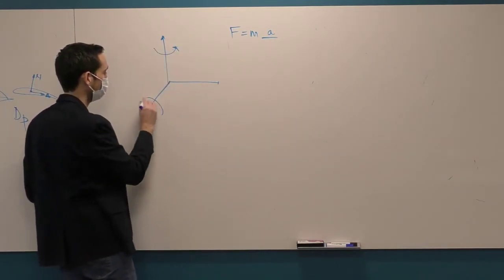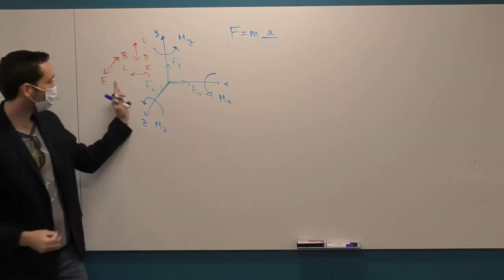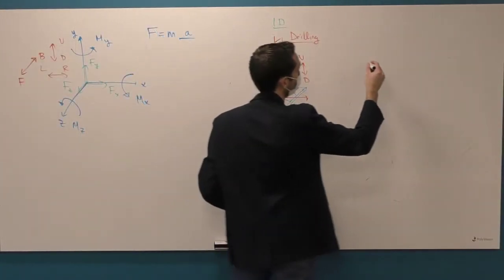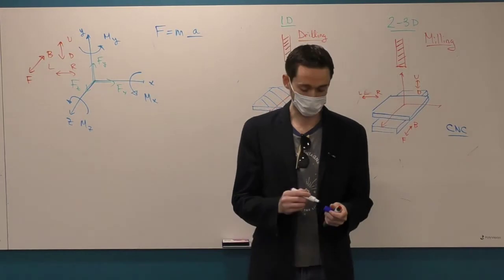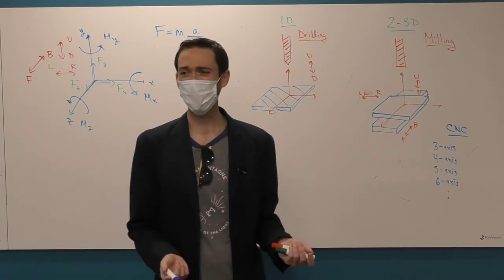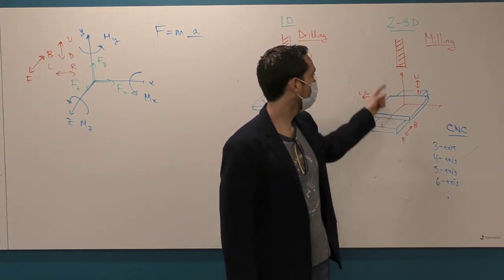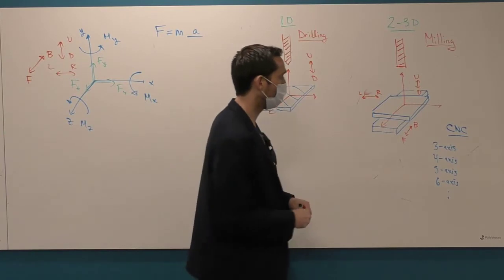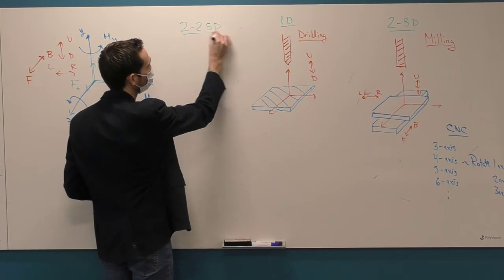FUN Adv Mfg 09: Machining III: A Theoretical Perspective on Motion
Today I talk about the three primary modes of machining that we need to know in manufacturing!

Welcome to drilling, milling, and turning.  And learn the magic secrets of crazy numbers of axes in Computer Numerical Control!

Content Links!
[0:00] Introduction - Welcome to the the lathe!
[0:45] Rooting ourselves in a 3D mechanical reality
[2:03] Easiest idea to start with - 1D (Drilling)
[2:18] Next level - 2D or 3D (Milling)
[2:55] The obvious need for automation...and Computer Numerical Control
[3:33] How many axes do you want?
[4:08] Remember the "cutter" and the "cuttee" when calculating axes, or the mysteries of all the axes, revealed!
[5:23] From the wild to the mild - most common setups
[5:43] From rotation to 2.5D (Turning)
[7:04] Send off!

Hot Links!

Tunes!